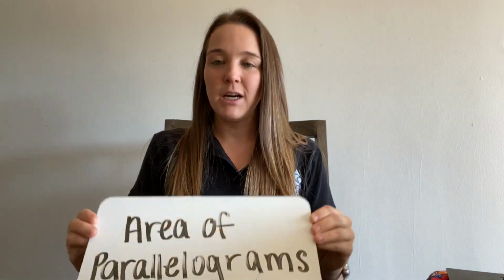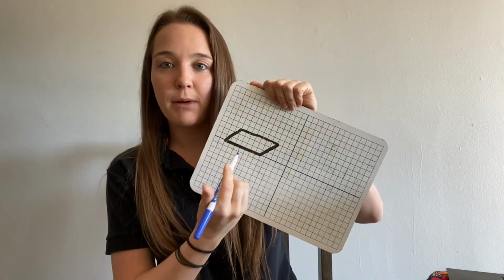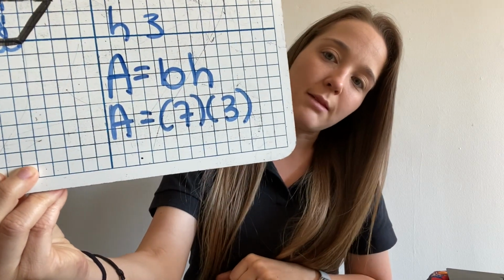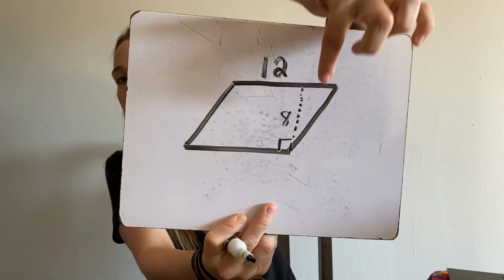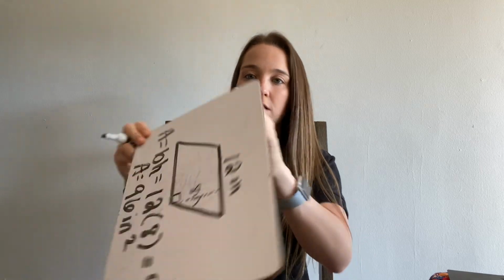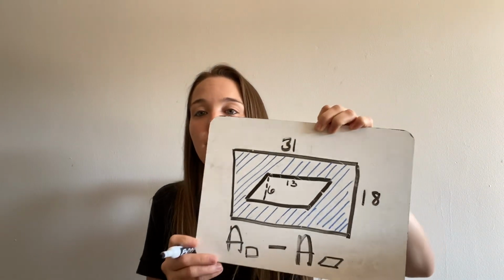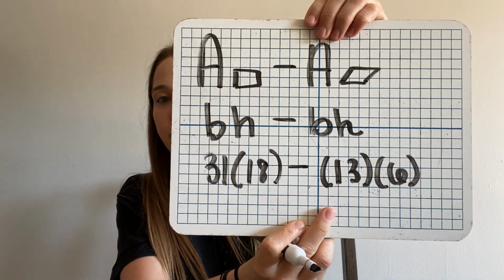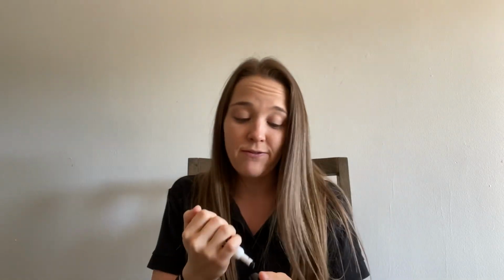Area of Parallelograms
Examples for questions involving finding the area of parallelograms